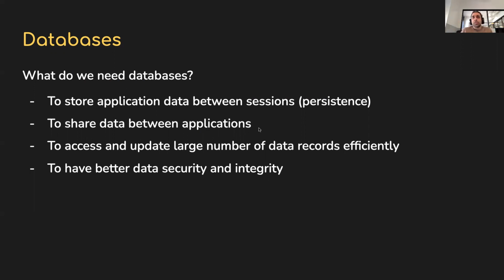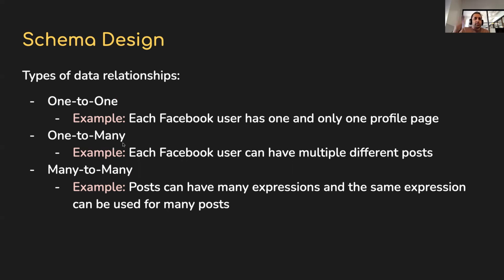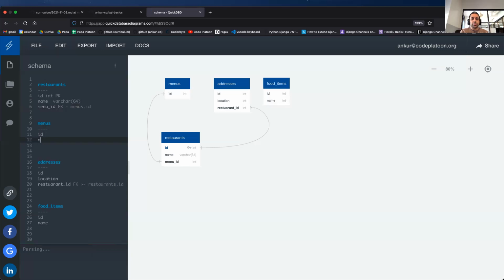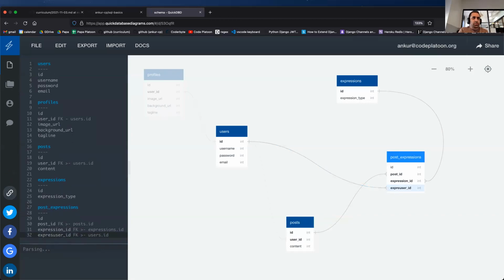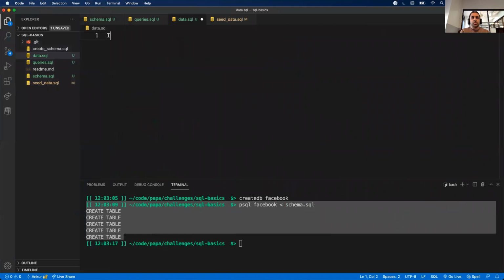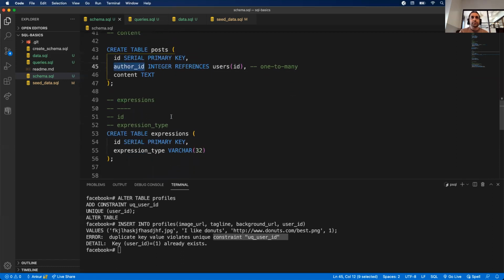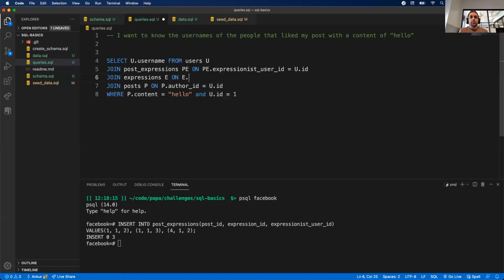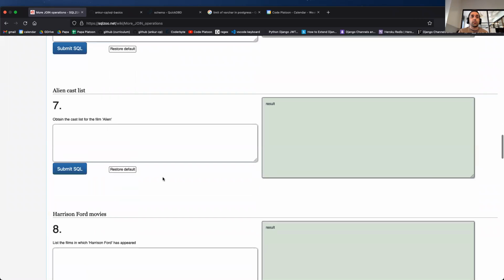W5D3: Schema Design (3 of 3)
Papa Platoon